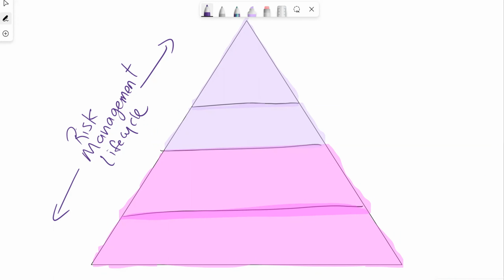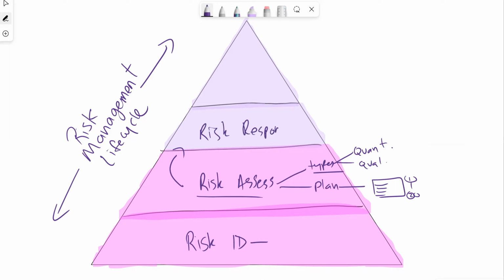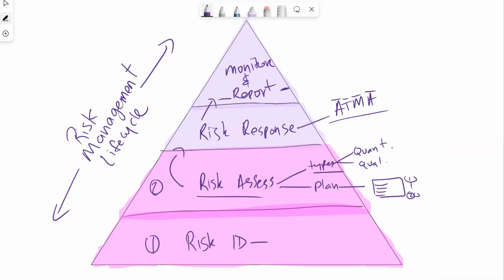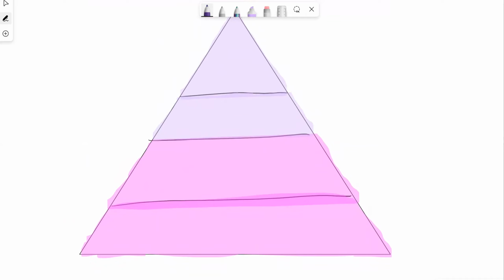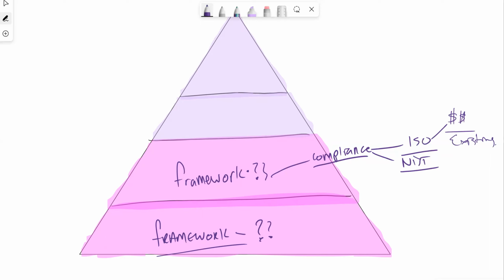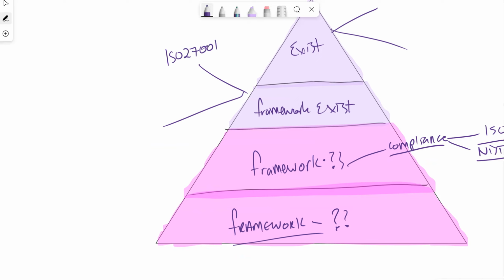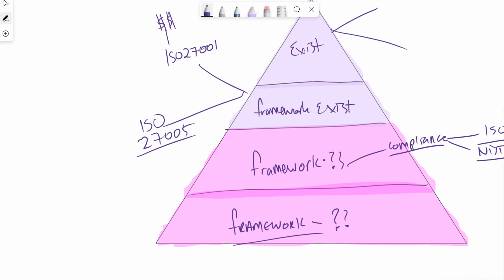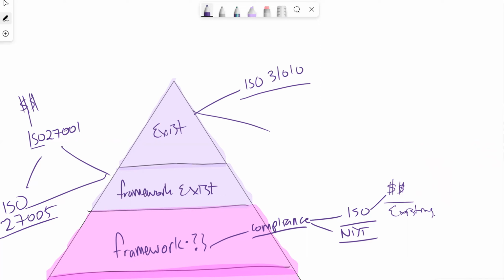Navigating the Risk Management Lifecycle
In this video, we examine the risk management lifecycle and its significance for efficient risk management. The identification, assessment, mitigation, and monitoring of risks are all parts of the risk management lifecycle, which is a continual process. We examine each phase of the lifecycle and offer helpful advice for creating a solid risk management strategy. You can navigate the risk management lifecycle and steer clear of potential traps with the aid of our professional advice and practical examples.